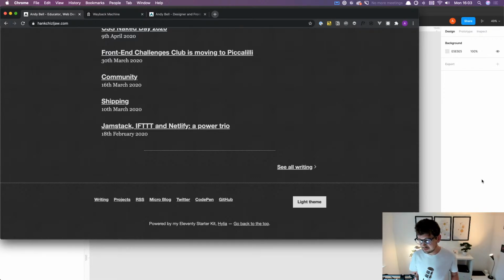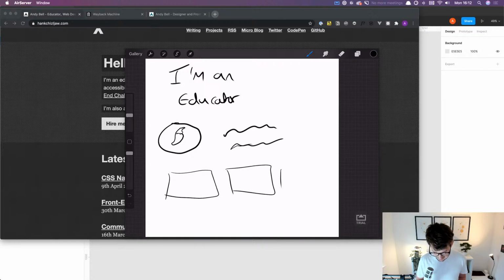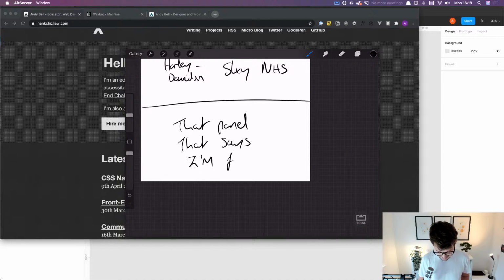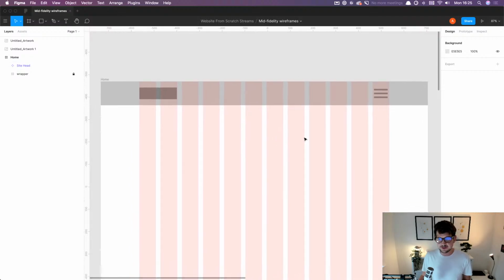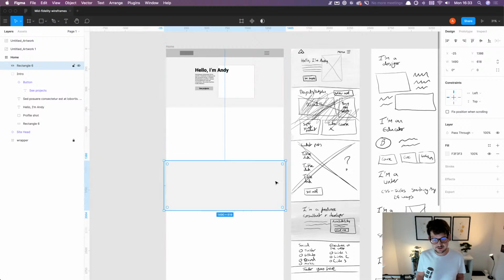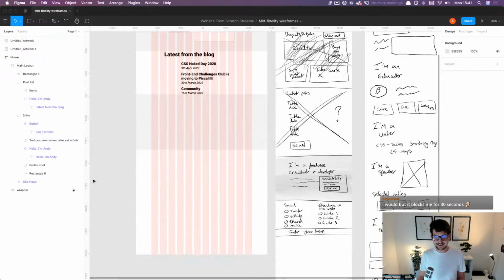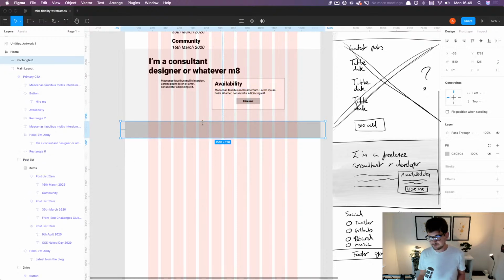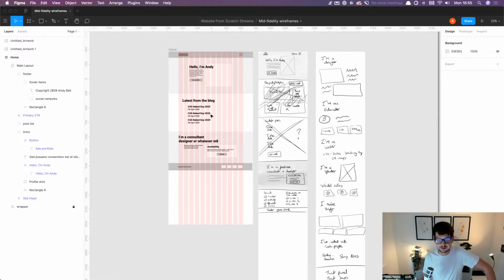Let's build a website from scratch: Episode 2